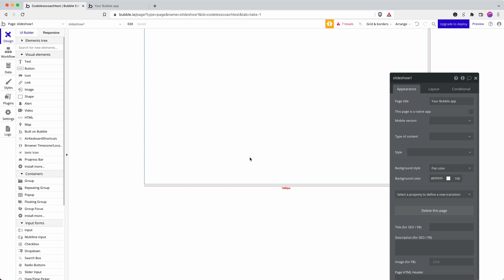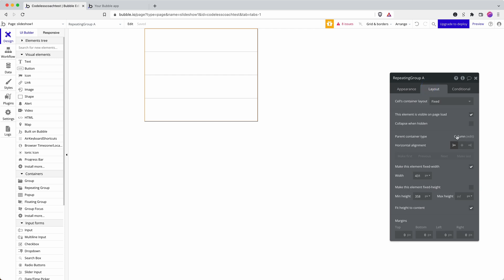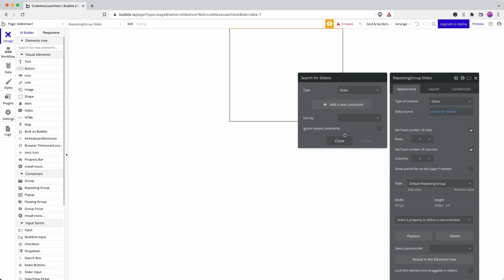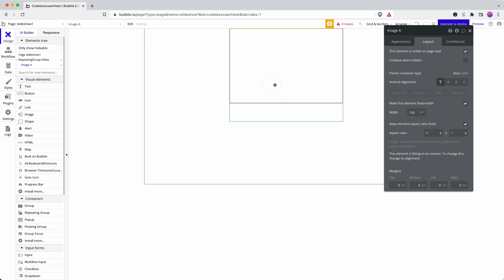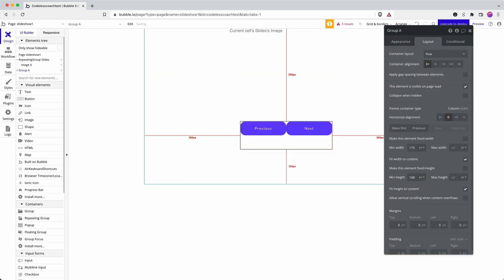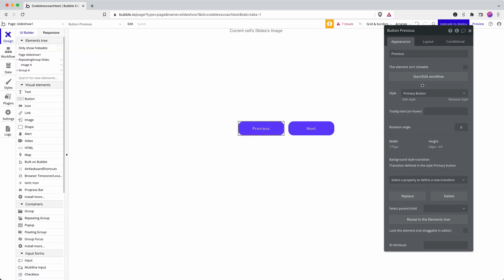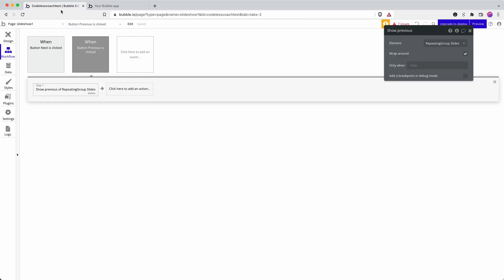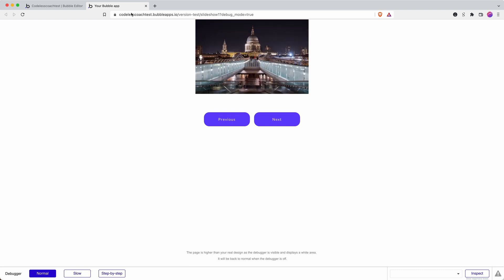How to create a slideshow in Bubble with a Repeating Group | Bubble.io Tutorials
In this Bubble tutorial we explain how to create a slideshow with a Repeating Group that uses a Next button and a Previous button. We conclude the video by demonstrating the workflow needed to make the slideshow automatically progress through the slides.